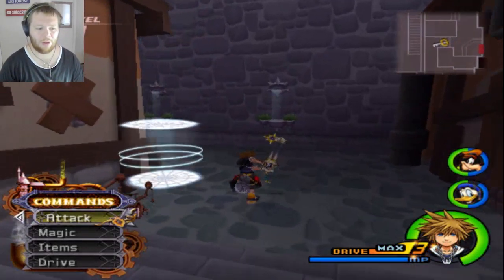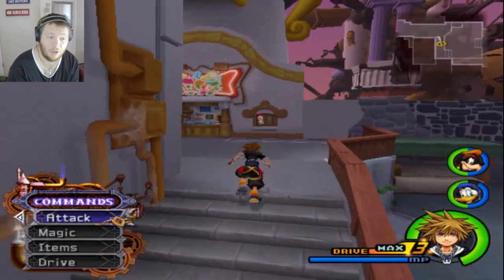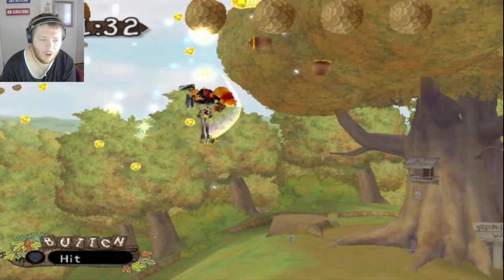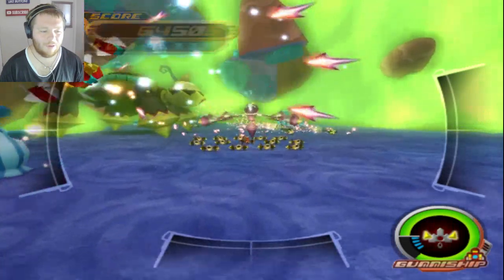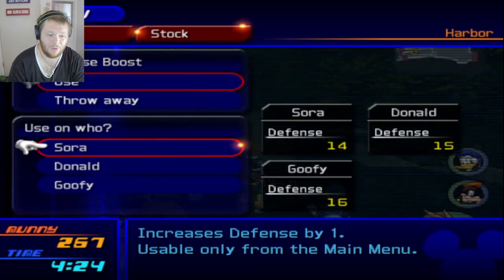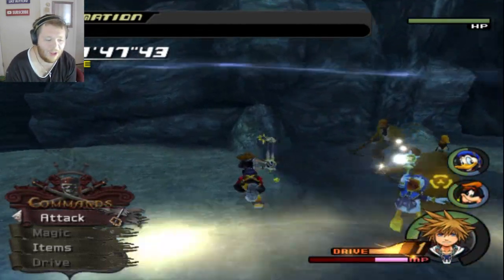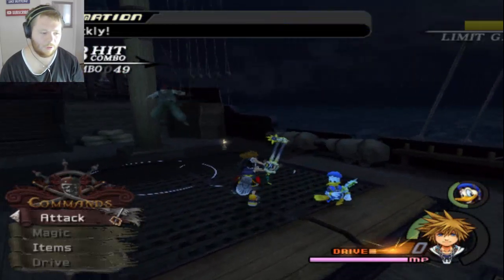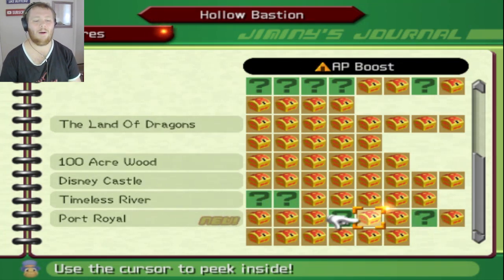The Best Pirate I've Ever Seen!! - Kingdom Hearts II Part 7 (Port Royal)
In this video, Sora and the gang travel to Port Royal, where they encounter Captain Barbossa, he's after the rest of the Cursed Aztec Treasure to put an end to the curse that he's under, making him not alive nor dead. The most infuriating part is that my attacks go right through the pirates when they are human.

If you like Kingdom Hearts, consider checking out this playlist of the first one for the PS2

Hi my name is CritScout and I upload videos daily and I stream twice a week.

If you like this stream, consider subscribing with bell notifications, so that you never miss an upload or stream, and consider liking the stream too to help get it out to other people and share if you want to.

Epic Games Name: CritScoutYT